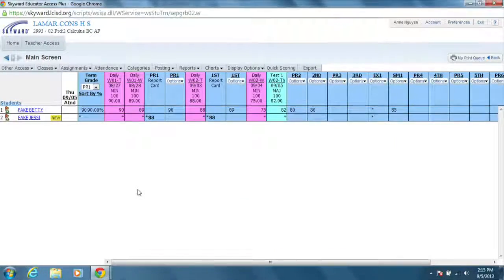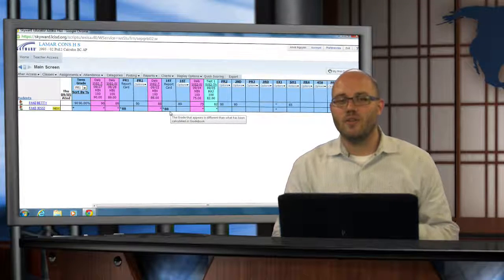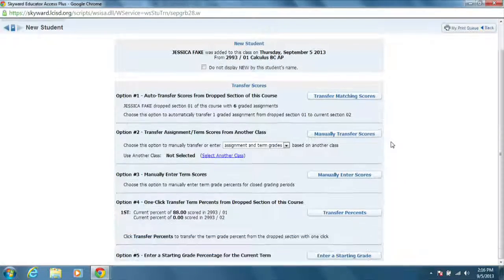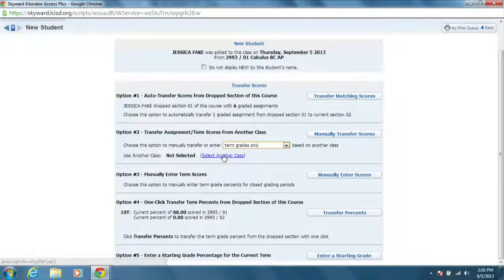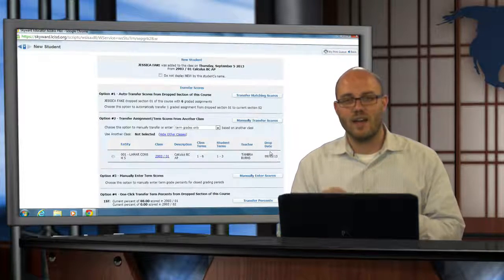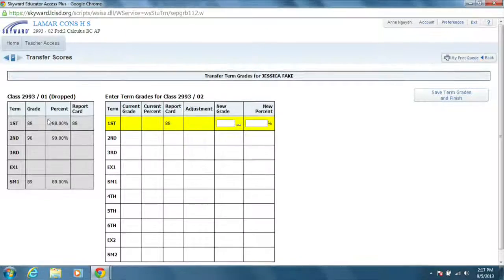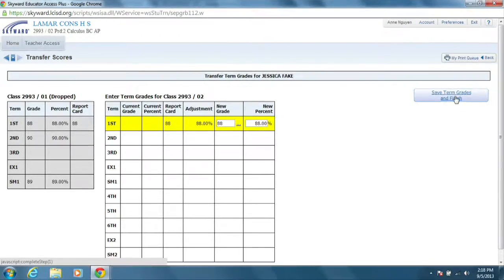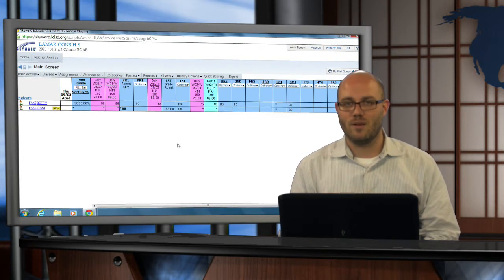Skyward - EA+ - New Student to Class (After 1st Grading Period)